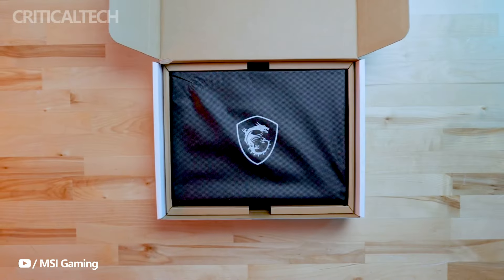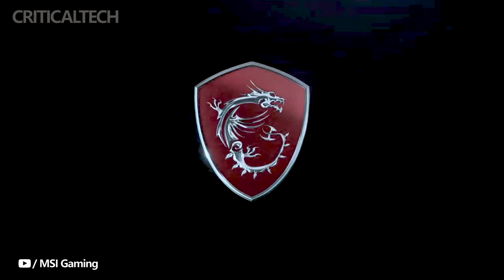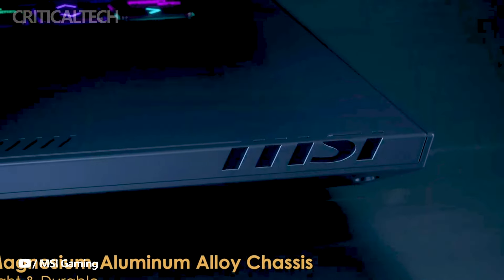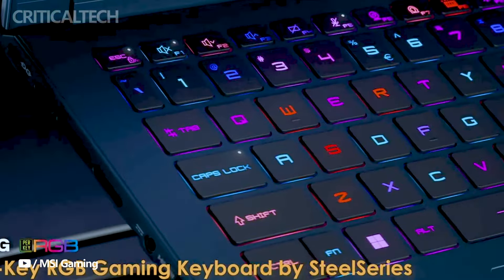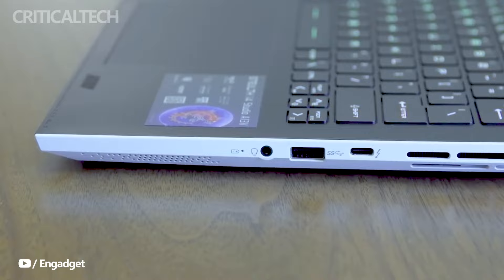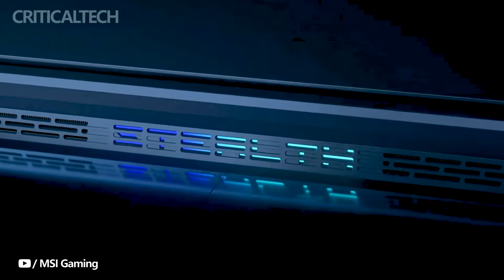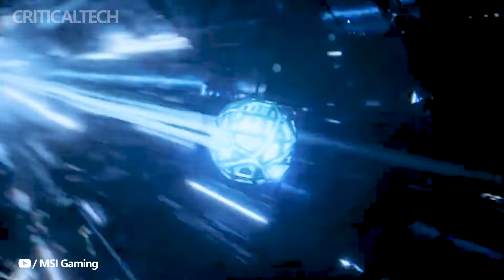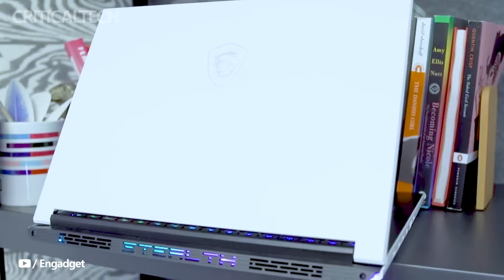MSI Stealth 14 Air | 14-inch, i7-13620H and RTX 4060 Laptop Under $1000!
MSI introduced the elegant gaming laptop Stealth 14 Air to the Chinese market.

The MSI Stealth 14 Air features a cyber design, including translucent materials that provide a view of the hardware components. The weight is 1.6 kg, and the thickness is 18.6 mm.

The laptop is equipped with a 14-inch FHD+ display with a refresh rate of 144 Hz, an aspect ratio of 16:10, 100% coverage of the sRGB color space, 16 GB of RAM DDR5, 512 GB of SSD storage PCIe Gen4x4 NVMe, Wi-Fi 6E, port RJ45 Ethernet, HDMI 2.1, USB-Type C interfaces.

The device implements the Frosty Cooling system for effective heat management under load. The Mystic RGB gaming keyboard with translucent keys enhances the gaming experience with tactile feedback and visual aesthetics.

The MSI Stealth 14 Air is already available for pre-order in China and is presented in three variants: with an i5-13420H processor and RTX 4050 graphics for 5999 yuan ($844), with an i7-13620H processor and RTX 4050 graphics for 6299 yuan ($886), with processor i7-13620H and graphics RTX 4060 worth 6699 yuan ($942).